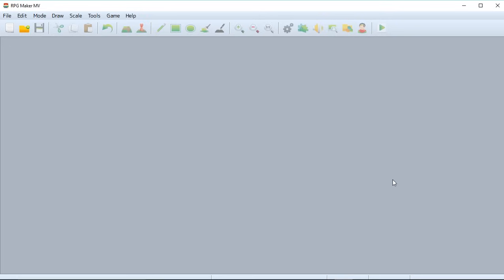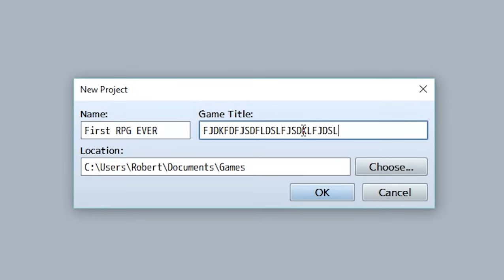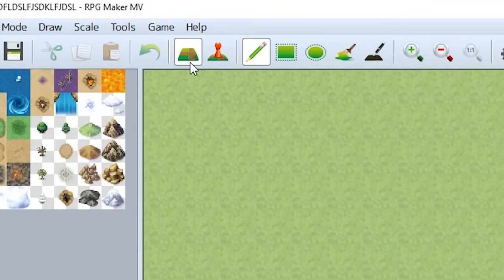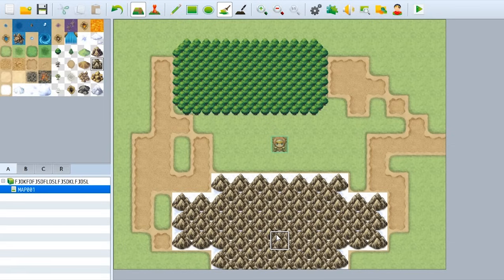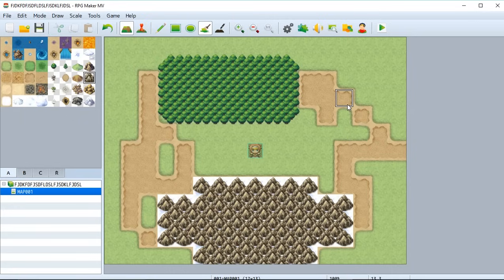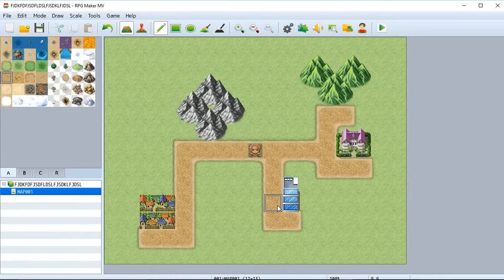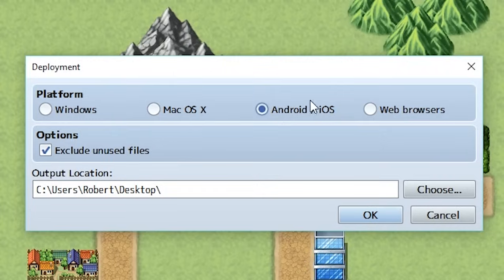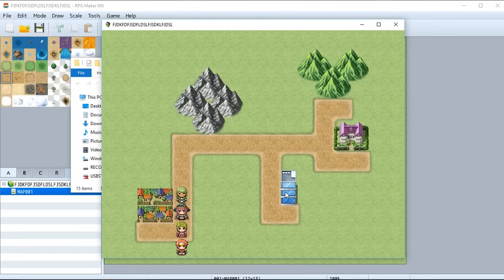RPG Maker MV Tutorial #1 - Drawing The Map!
So, fun fact, my first video ever was a beginner tutorial for RPG Maker MV. It was so horrible...
But now that my video creation level has reached 78, I can now easily create a tutorial series that will truly go down in history as the greatest beginner's tutorial series for RPG Maker MV!
Mwahahahaha!

Now you're probably thinking I'm only bringing back this series since it is the type of series that is the most popular and easiest to make, and that is exactly true!
*does another evil laugh*

RPG Maker MV Tutorial Video Description, END!